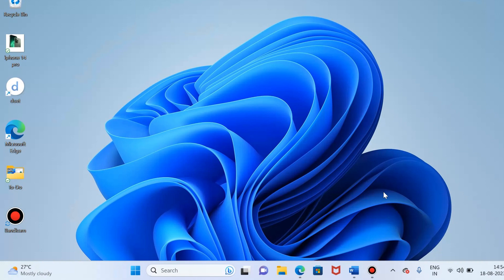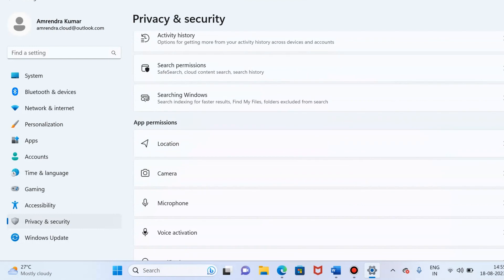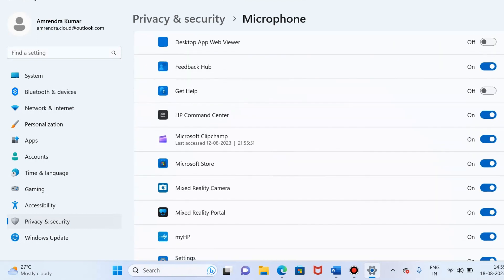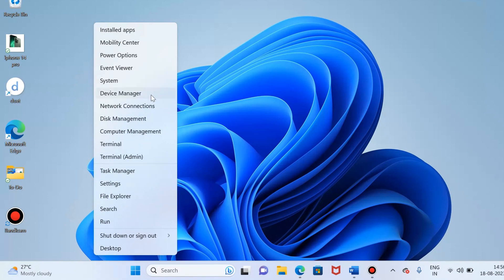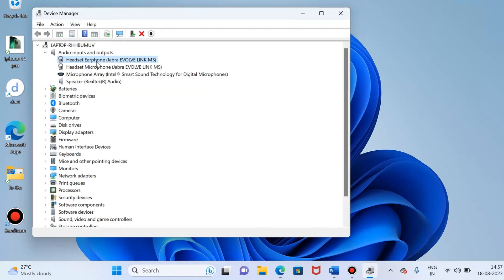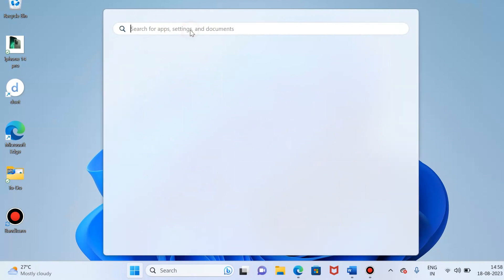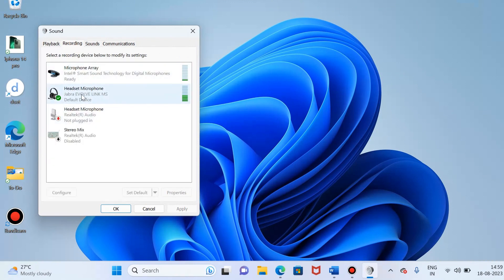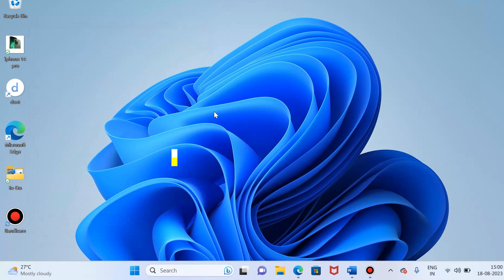Fix Microphone Not Working on Windows 11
Fix Microphone Not Working on Windows 11 laptop or computer step-by-step solution guide.